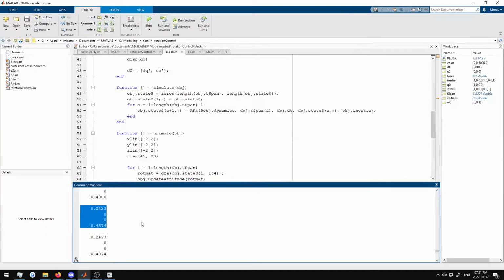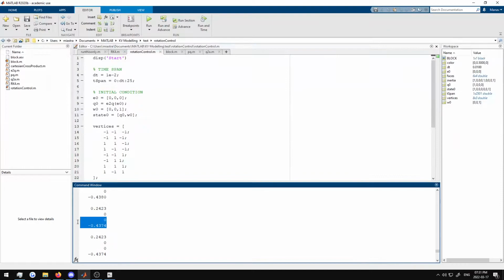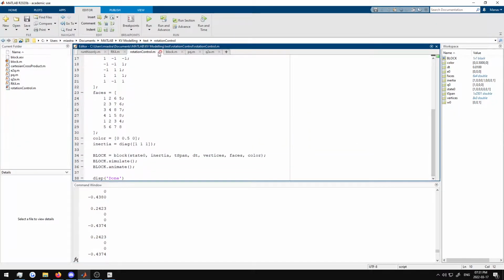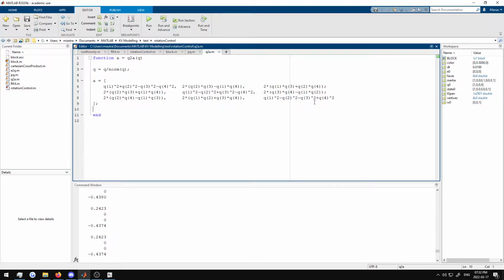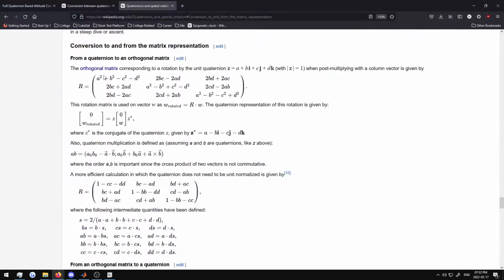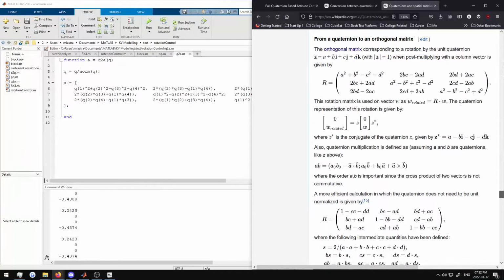MATLAB Tutorial 6 - Rigid Body Rotation CORRECTION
Correction, there was a mistake in the q2a function (quaternion to rotation matrix), I just went to wikipedia and fixed the error.

Mathworks
MATLAB and Simulink is a product of Mathworks